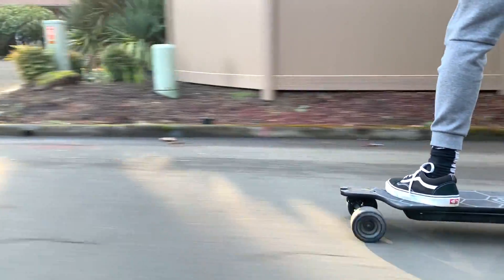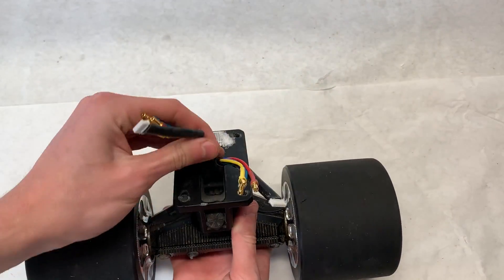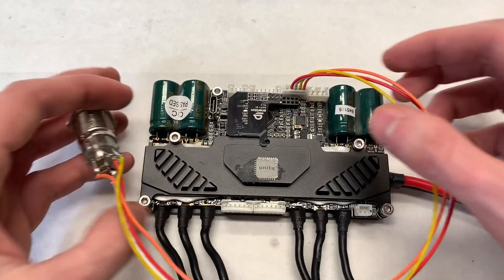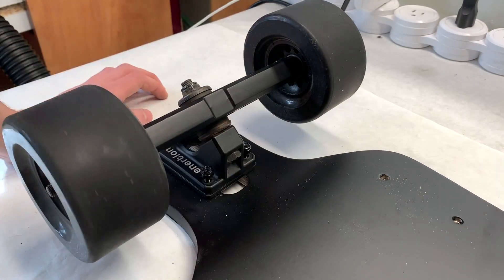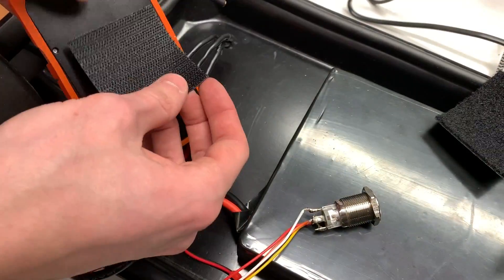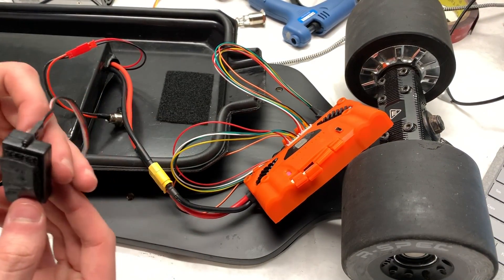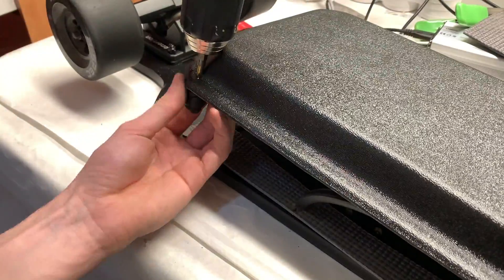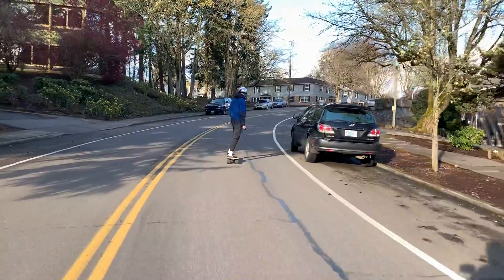How to Build an Electric Skateboard - 12s4p Enertion R-Spec Hubs & Unity ESC *39MPH 25 Mile Range*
The cost of this Board is $1000